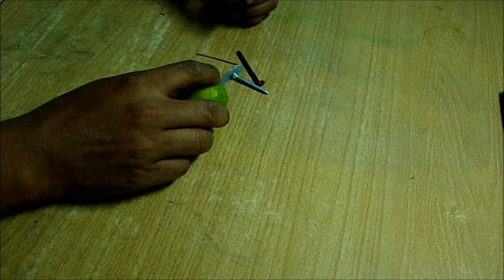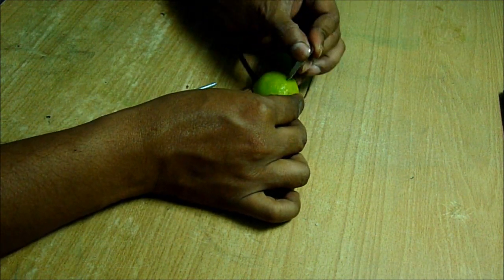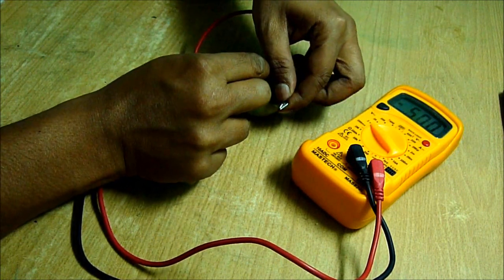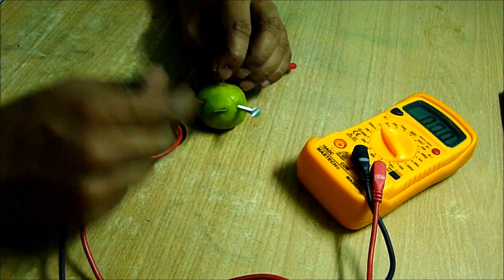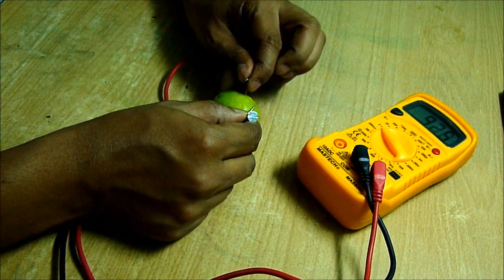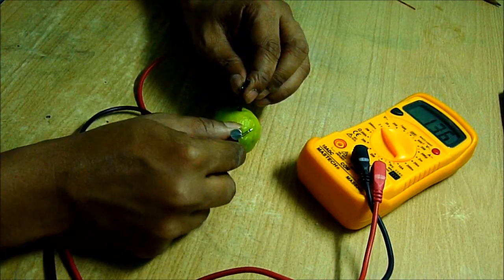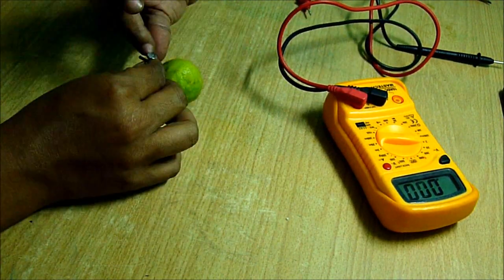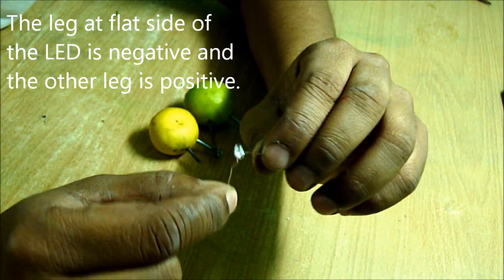How to make a battery using Pencil Lead, Screw and Lemon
As Lemon has acidic juice, it can be used to make a small battery along with two other metal electrode. This video demonstrates what happened if you use different anode and cathode material. A pencil lead as anode and a galvanized screw as cathode can provide 1.1V. Many other fruits or vegetable can be used instead of lemon, like potato, tomato, ginger, onion, grapes and orange.

Copper - Anode +
Aluminum - Cathode -
Voltage = 0.55V